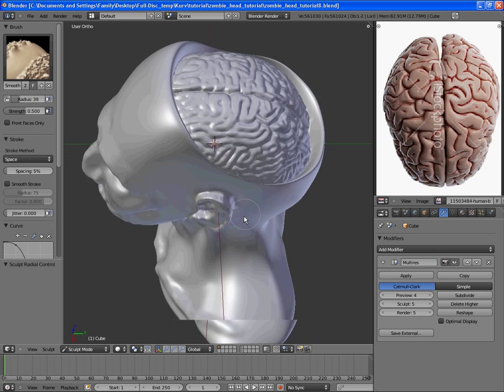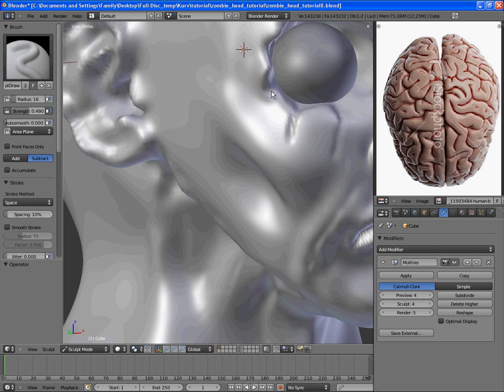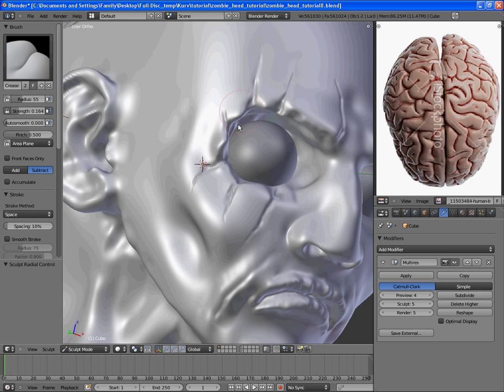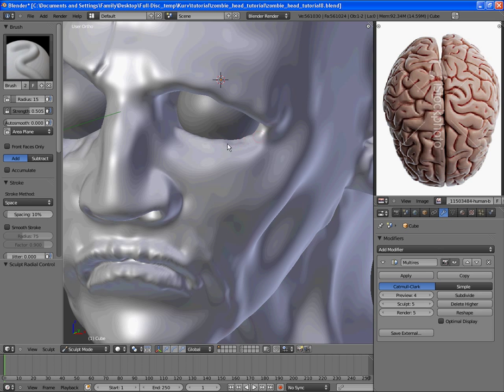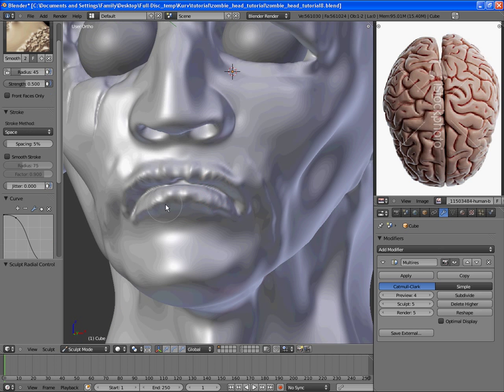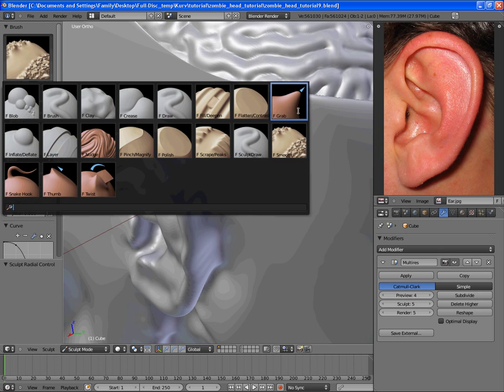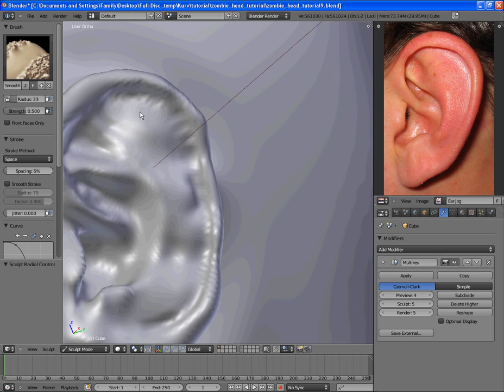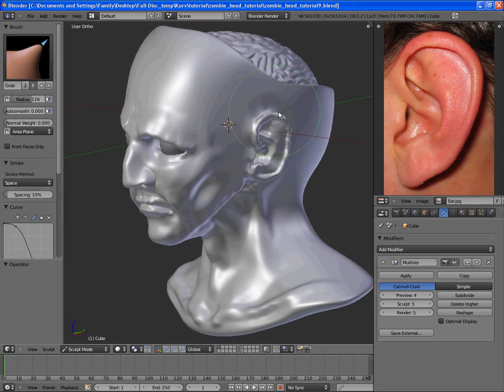Eye and Ear Detail - Sculpting a Zombie Head in Blender 2.54 - Part 6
In Part 6 I show you how to cut gashes into the right eye socket, and we also finish up the main details on the ears.

This is part 6 of my tutorial series, "Sculpting a Zombie Head in Blender 2.54."

Any comments, critiques, or questions are appreciated!